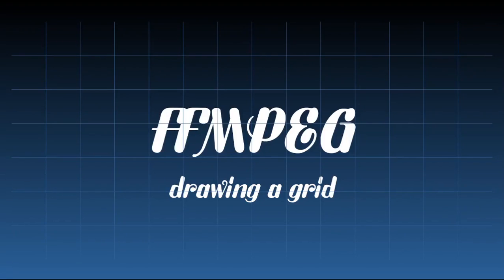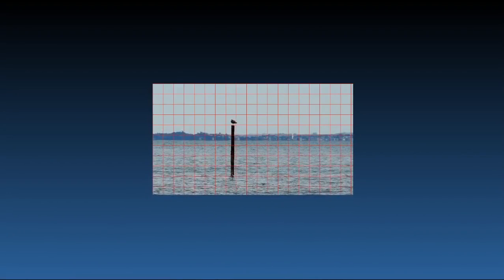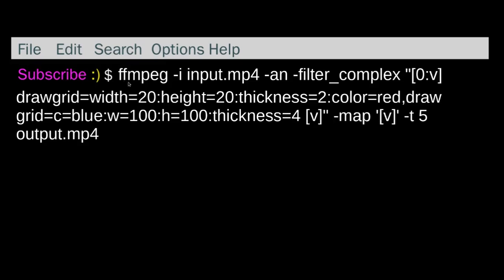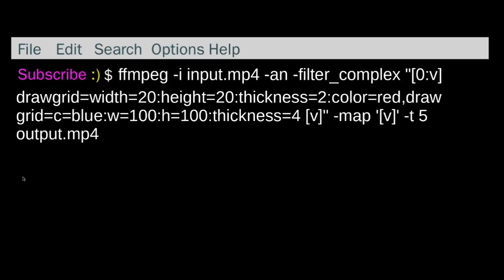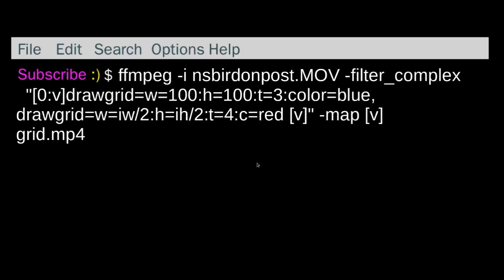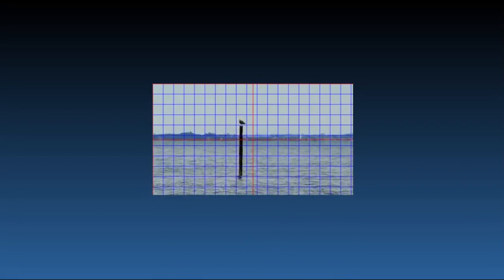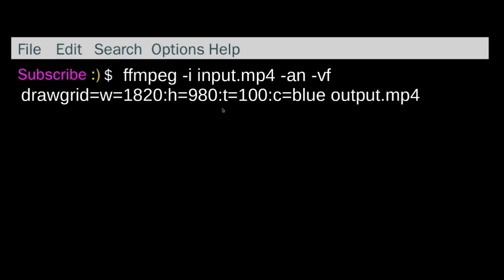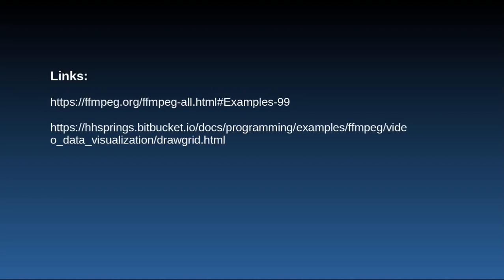using ffmpeg to draw a grid on your video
Some people use this command if they are putting a graph on their video. Or you may want to play the video with gridlines on it to work out placement of things you want to overlay on your video, or see if things are centered... you could also make a simple frame if you wanted. There's probably other things I haven't thought of. The first link is the documentation, the second link shows a script you can write to make this command more useful for you.

00:00 intro
00:08 ffplay drawgrid command
00:49 output of command
01:04 ffmpeg adding multiple drawgrid commands
02:49 output of command
03:14 drawgrid using iw and ih
04:13 output of command
04:49 drawgrid as frame
05:27 output of command

to my kids, I love you very much :)